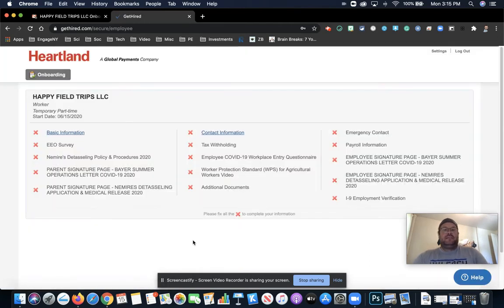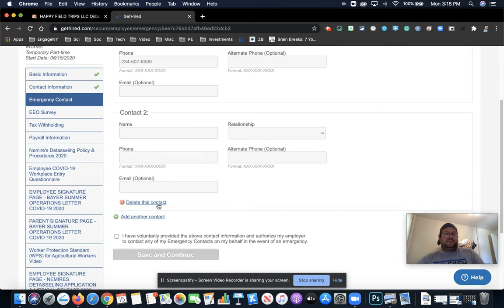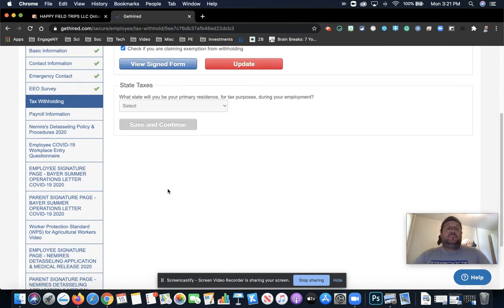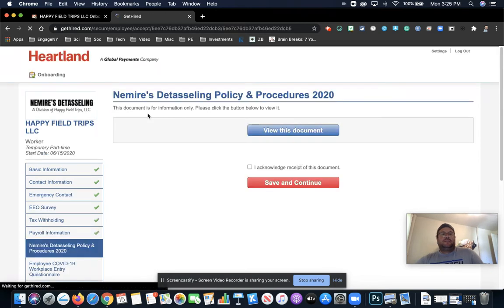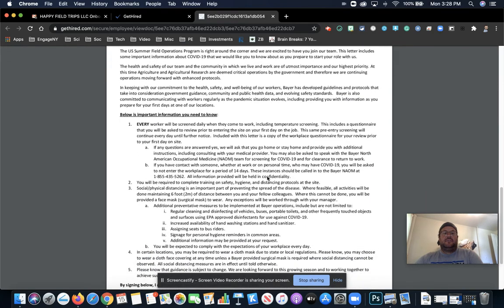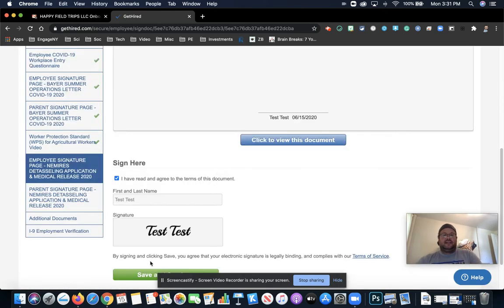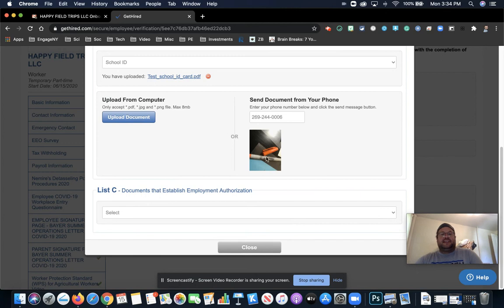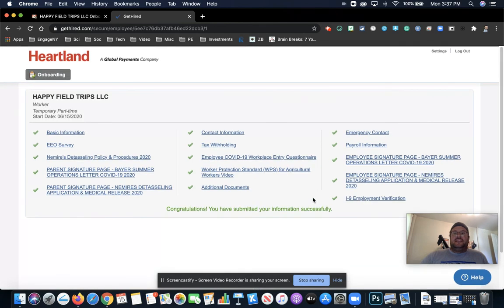Nemire's Detasseling On-Boarding Tutorial 2020